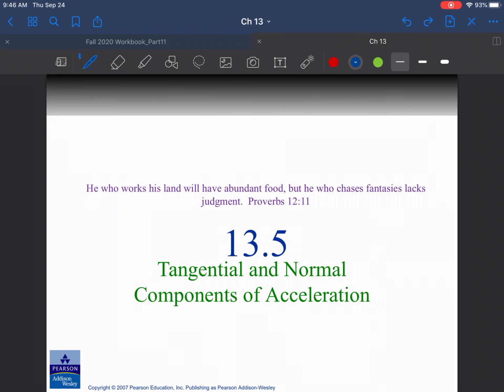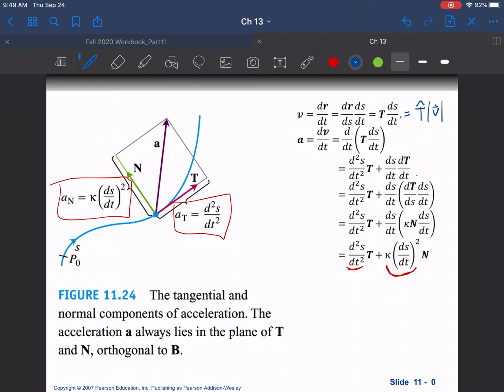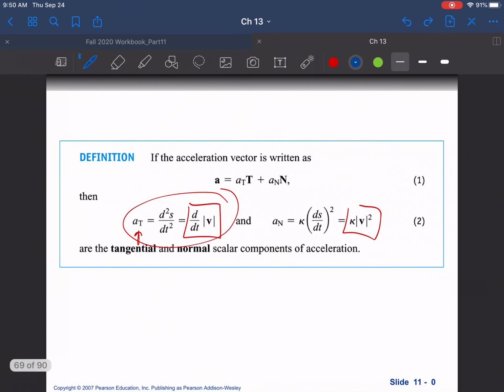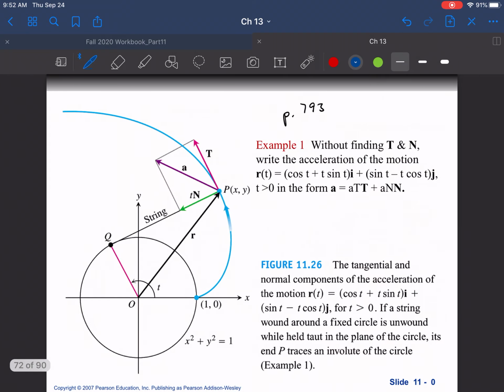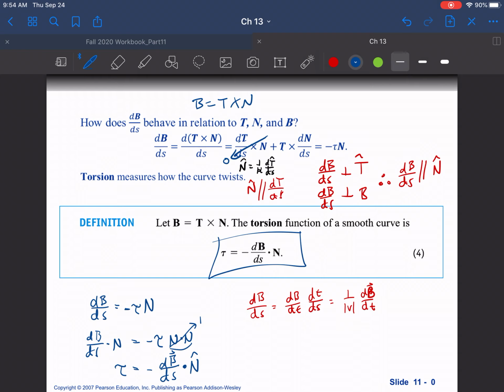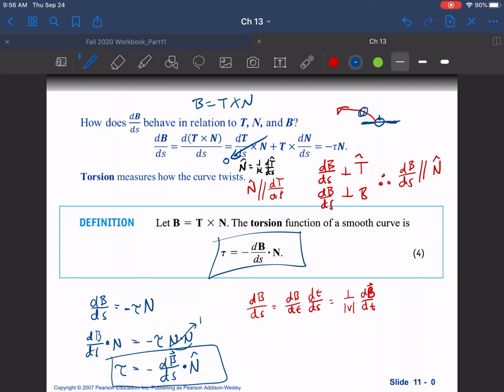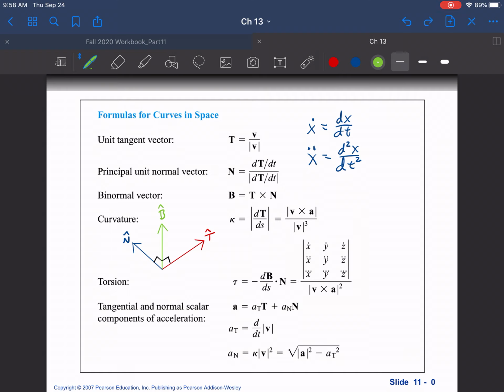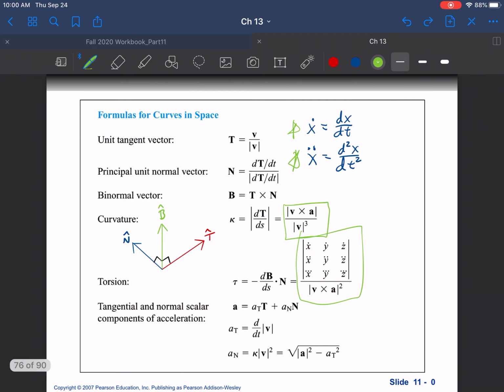Calculus Lecture 13.5